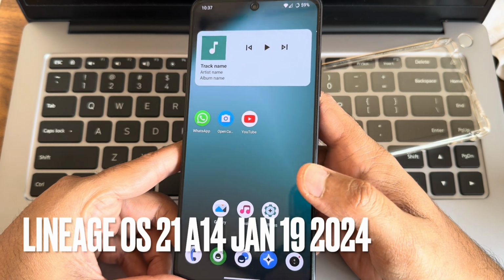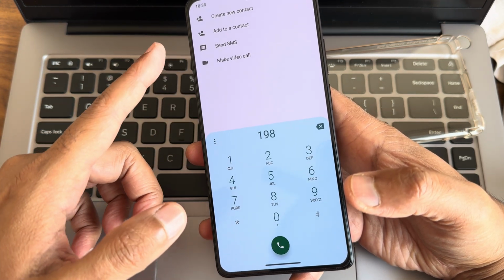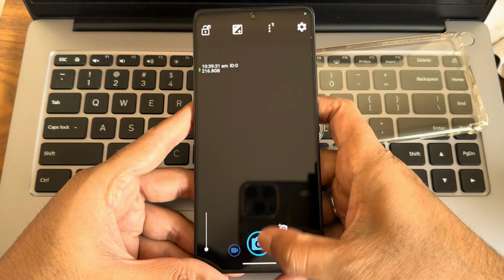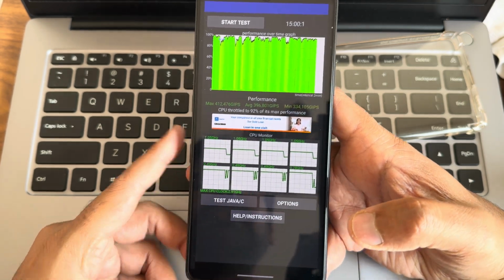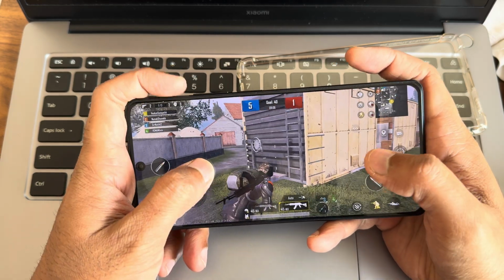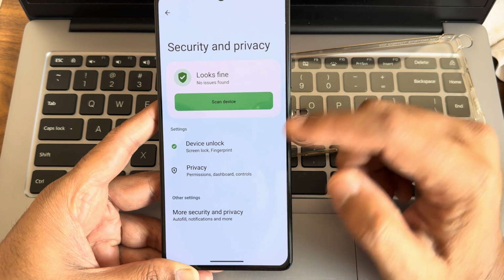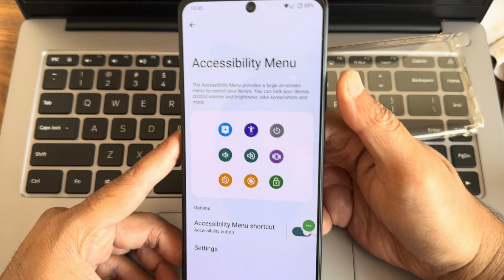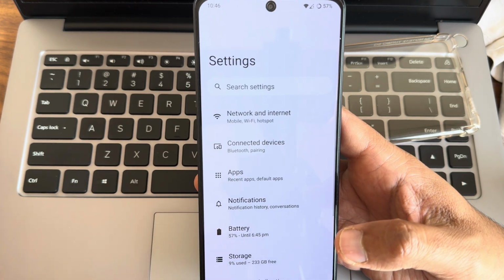Lineage OS 21 Android 14 Buid Poco F5 5G / Redmi Note 12 Pro Turbo Custom Rom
(Note : Camera is not working because of hyperos fw hence use miui 14 fw)

🚀 LineageOS 21.0 - UNOFFICIAL | Android 14
📲 Device: Poco F5 (marble)
📅 Release: Jan-20-2024
🧑‍💼 By: AnilShebin

▪️Notes:
• Initial Android 14 Build
• Based on January Security Patch
• Vanilla build - flash MindTheGapps for Gapps.
• Enhanced with Dirac Sound, ViperFX, and Leica Camera
• Clean flash is must, so make sure you have backups

▪️Thanks to:
• Saikiran008 for base trees
• kssrao13882 for his priceless support
• pzqqt For kernel
• All marble devs